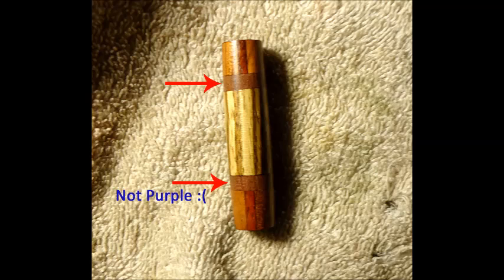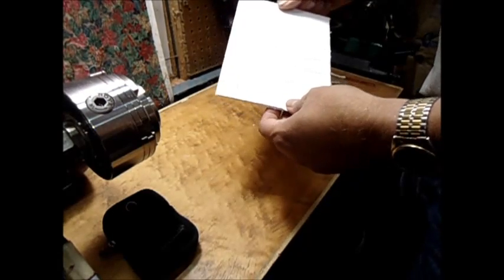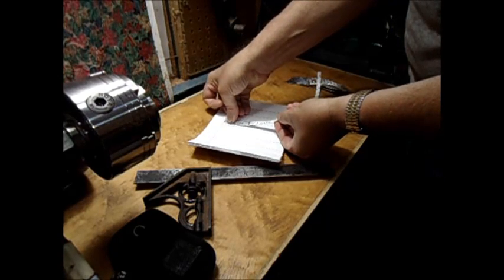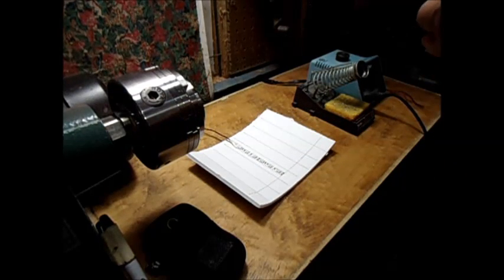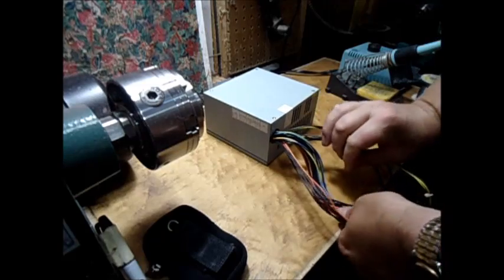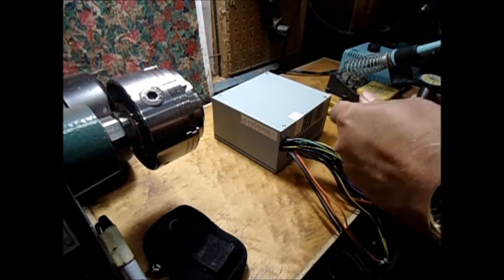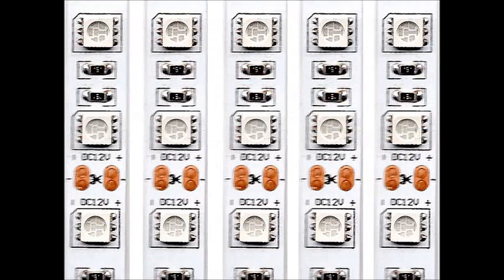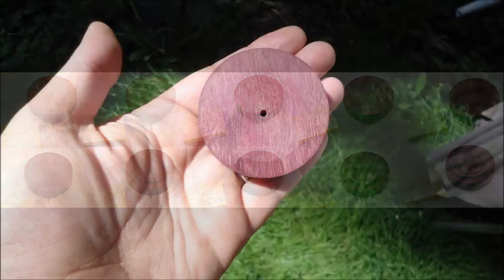#2 How to bring out the purple in Purple Heart wood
Frankenpurple (a.k.a. The Purpleizer)

Uses Ultaviolet LED strips to oxidize the purple back into your Purpleheart wood after working it with tools.

BIG FAT WARNING!!!

Researching on the Internet (yes, the big cludged together mess of really non-scientific information) produces wildly differing opinions on use and safety of Ultra-violet LEDs.

By using them, you do so of your own will and at your own risk.  This page describes my experience with them and is in no way intended to be the correct way to handle them.

My general advise would be to make sure the LEDs are powered off while working on or with them.  Once the piece of wood is suspended, turn on the LEDs and don’t attempt to watch the purple-ization.  That just seems like a bad plan to me.  180 of these all lit up simultaneously is rather intense.

LEDs are SMD5050 UV Non-Waterproof which can be found on eBay or Amazon.

Use a re-purposed PC power supply as described, or many LED supplies are available online as well.

Make sure to use one with sufficient current handling capacity, or reduce the number of LED segments used.

For this build, each 10 segments (90 LEDs) draws 1 Amp of current.

Higher resolution images and more information on PC power supply conversion available at: